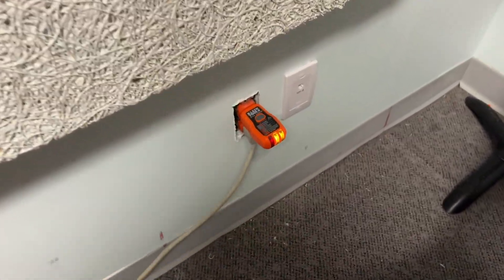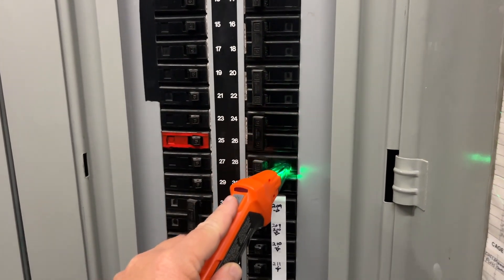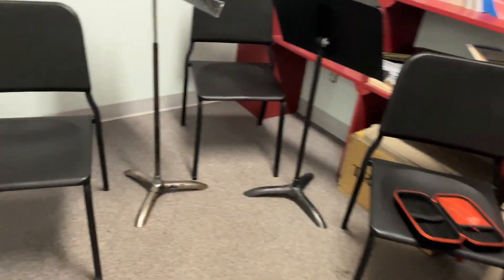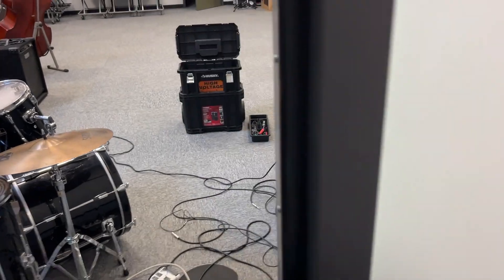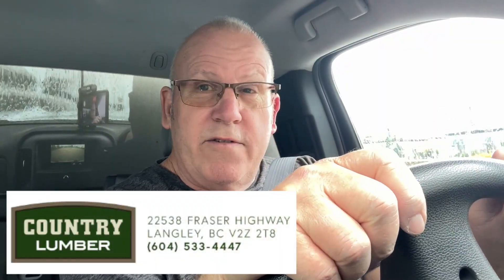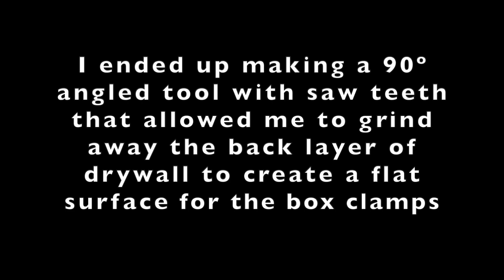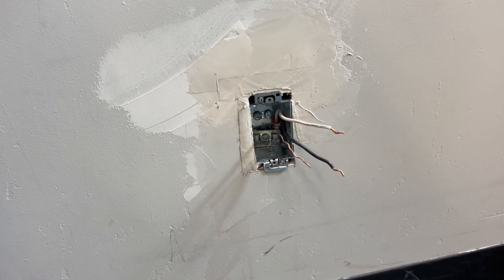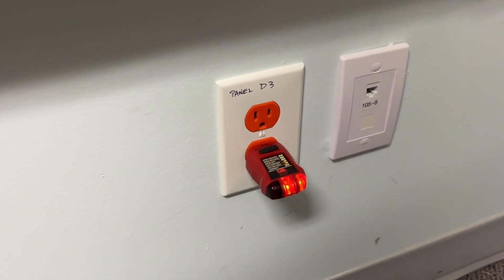Do Electrical Branch Circuit Tracers Even Work? - S07E187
How do you trust a tool when false readings run rampant?

A Day in the Life of Facilities Maintenance can be (but is not limited to) Roofing; Plumbing; Electrical-ing; Fabrication; Drywalling; Carpentry; Painting; Locksmithing; even home & RV projects - we cover it all on this channel!

Hi there, my name is Arne.  Not necessarily in this order I love long walks on the beach, BBQ, good craft beer, my wife and family, and Jesus!  In addition to various home DIY projects, I look after the facilities maintenance end of things at a multi-campus K-12 school (plus a Preschool & Daycare) in Langley, BC. With nearly 1300 students, 200 staff, 5 campus' and various other outbuildings, there's never enough of me to go around.

I love my job; not only does the work I do benefit many, but every day brings new challenges, which keeps me on my toes and in problem-solving mode, which is exactly where I love to be.